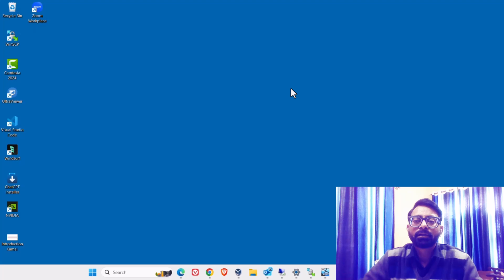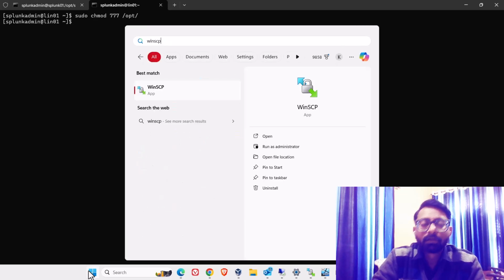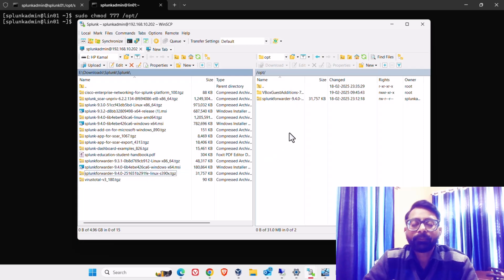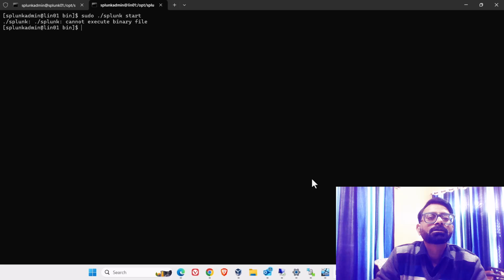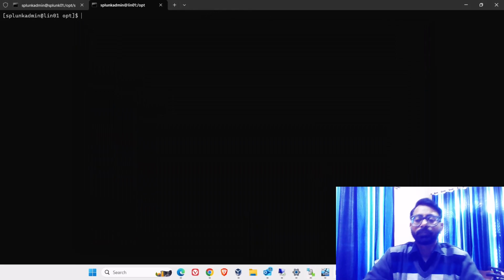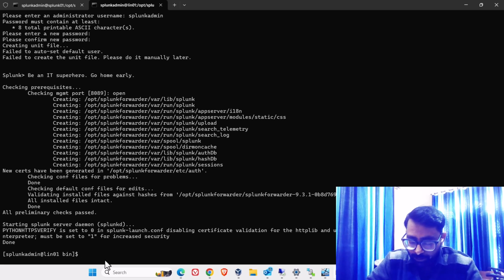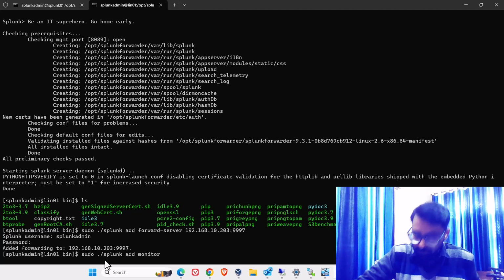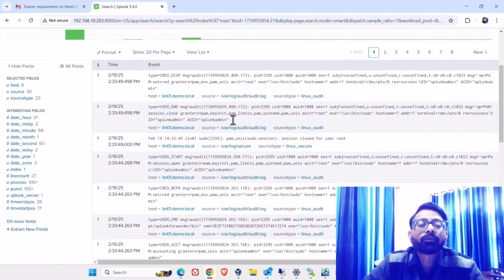Splunk Forwarder on Linux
This Video shows how to install and configure Splunk Forwarder on Linux Machine